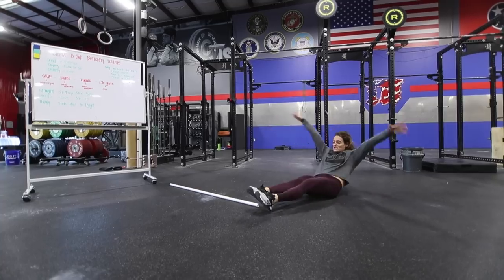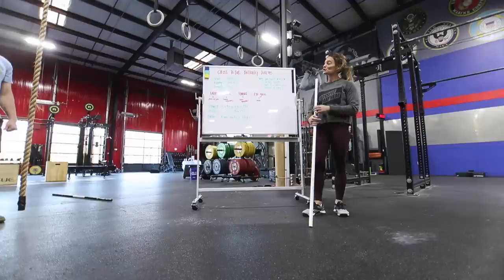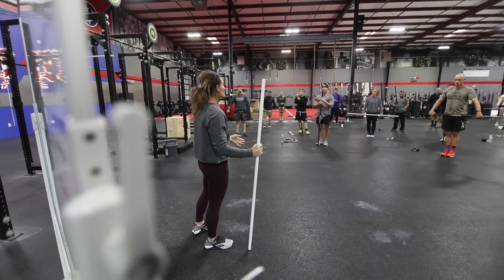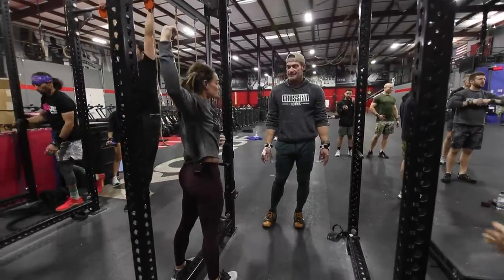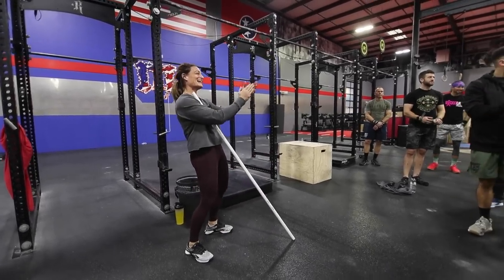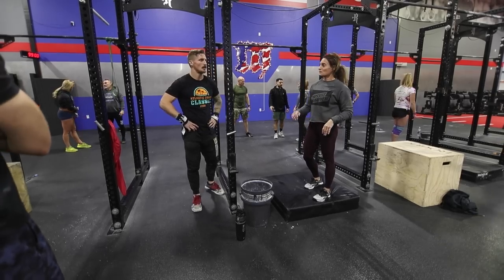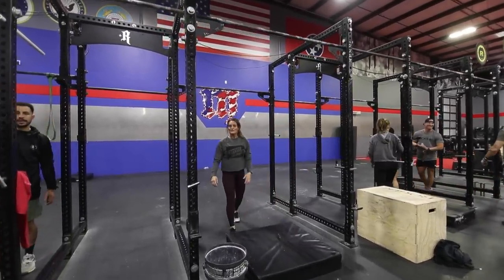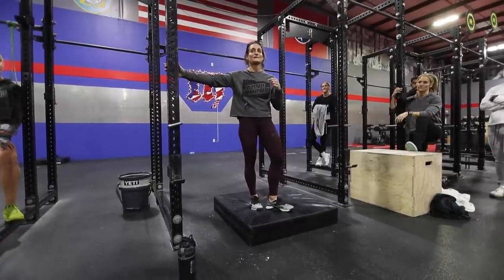IMPROVE YOUR CHEST TO BAR PULL-UPS // FULL Session w/PAMELA GAGNON | TWR 27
» Use the Team Invite Code: COMM-MAYHEM to join the "Mayhem Athletes" Community on WHOOP and be included in giveaways and exclusive offers.

🏋️ About Crossfit Mayhem: 🏋️

Faith. Family. Fitness. Service. Home of Rich Froning, 4-time fittest man on earth and 5x CrossFit Games Team Champions, Mayhem Freedom.

Crossfit Mayhem is a YouTube channel for all things crossfit - including videos on CrossFit Games, Workouts, Training sessions, and more. Join Rich Froning, Haley Adams, & more CrossFit athletes every week with new video uploads. 🔔